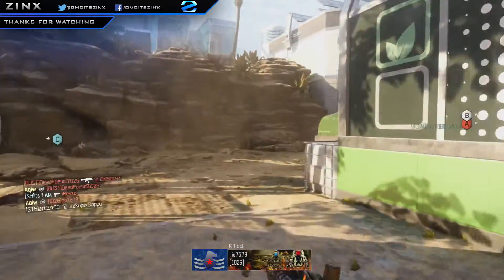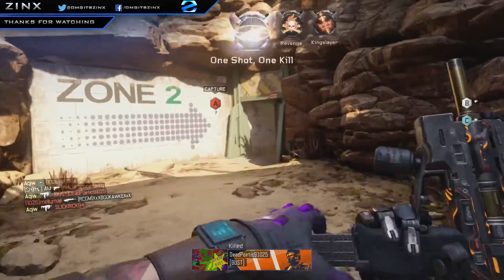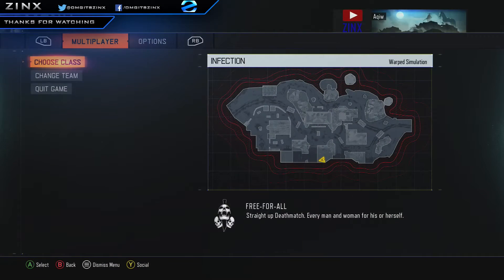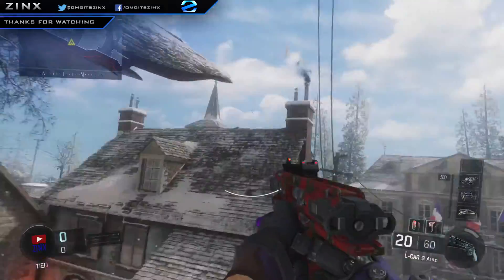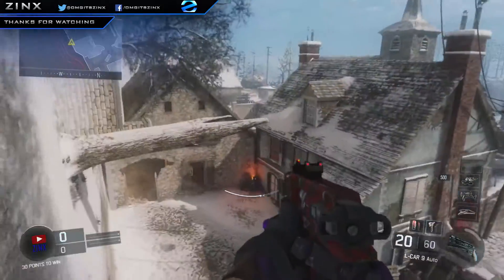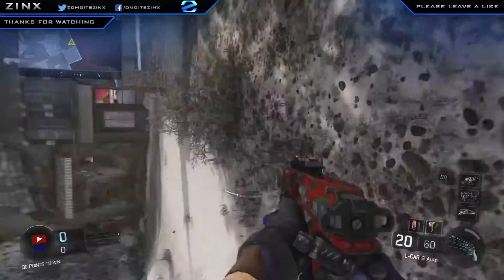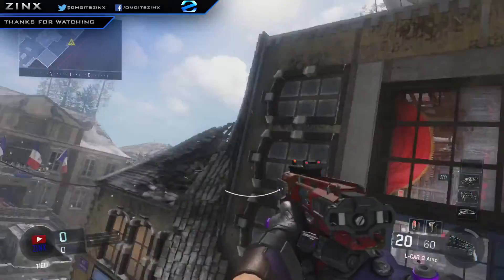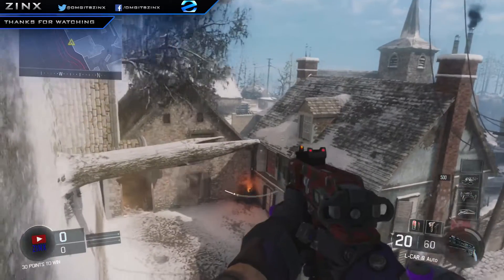Black Ops 3 Glitches - *NEW* Newly Found High Ledge on Infection! (All Consoles)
Zinx and ClimaxFX found a sick little spot that you can sit on and pick people off with. It is perfect for surprising your enemy.